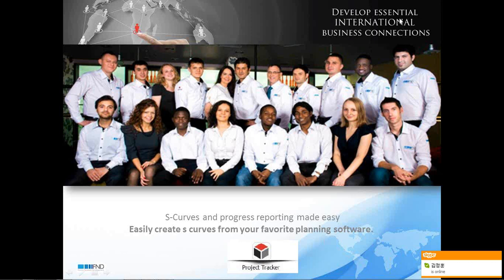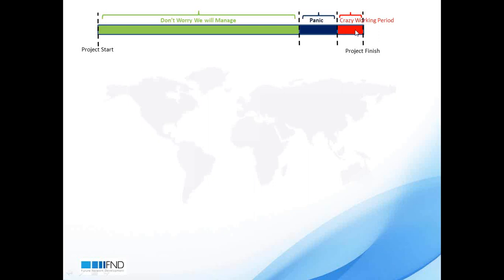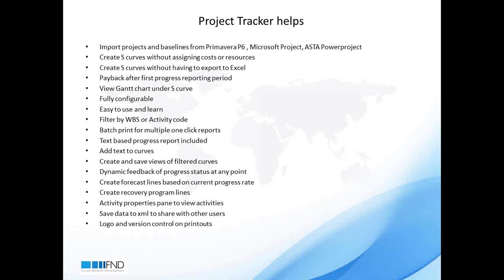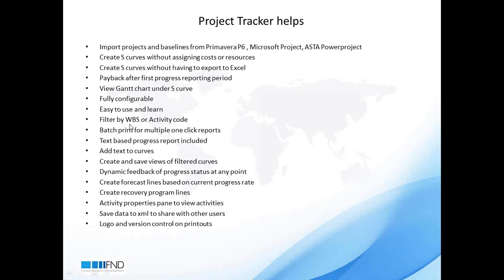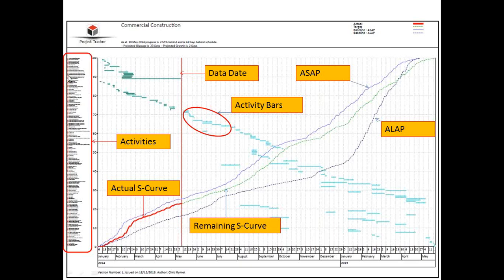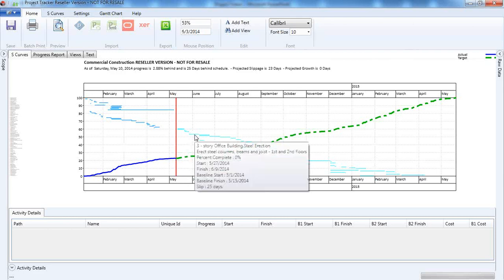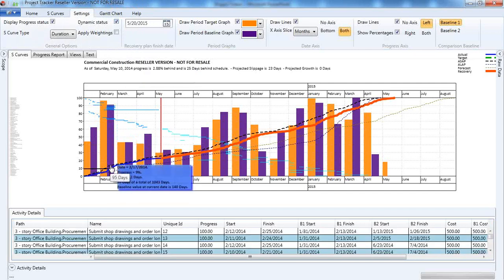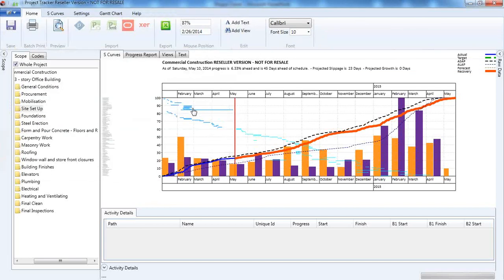S-Curves: cumulative costs, man-hours, time, weightings measured against overall project plan - PT02